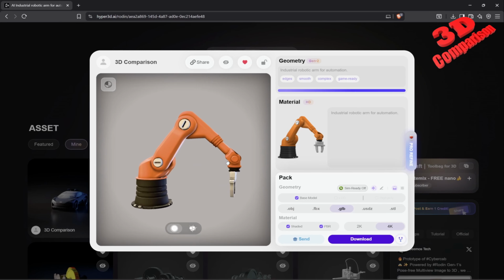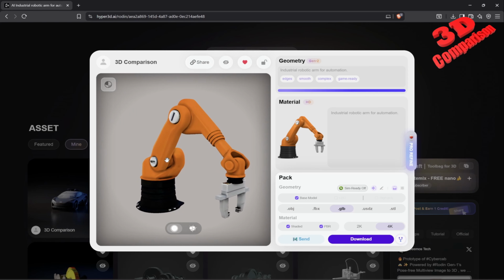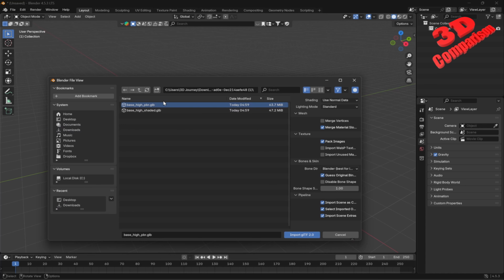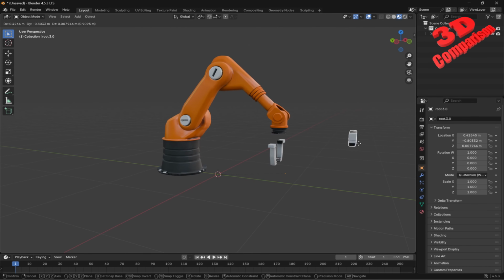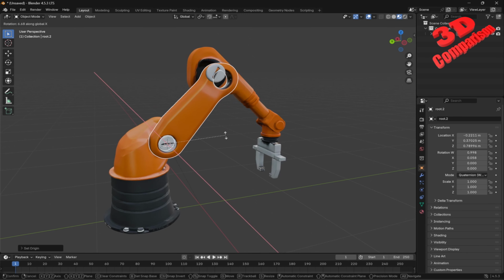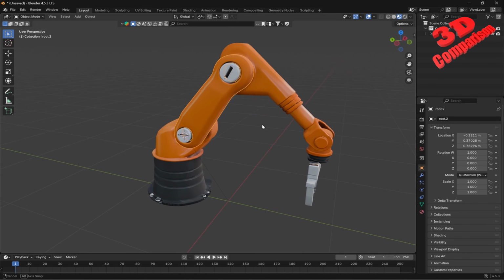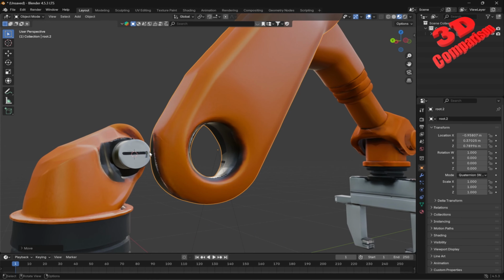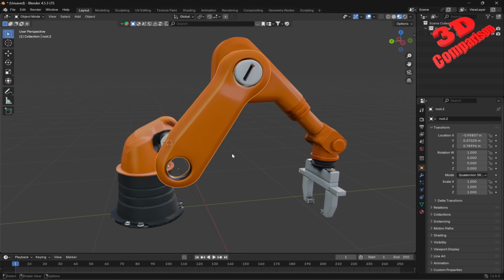Rodin AI Builds a Robotic Arm Generating Visible Components from a Single Image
Rodin - Robotic Arm